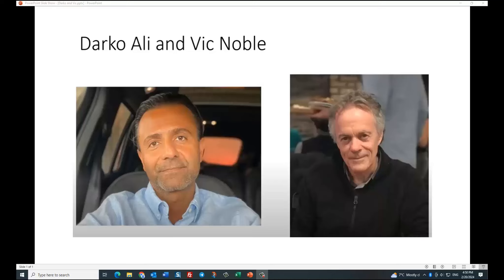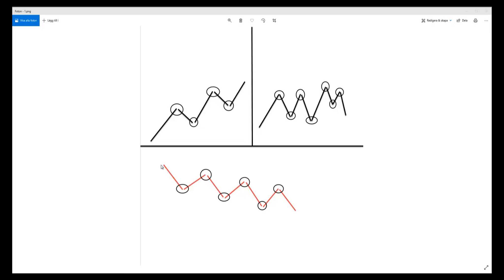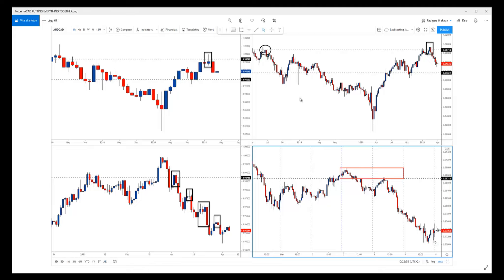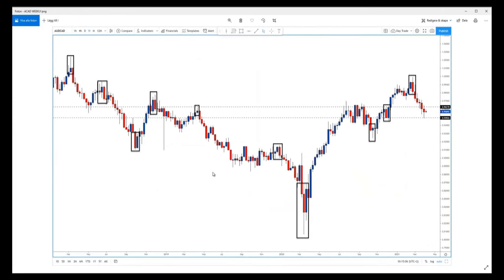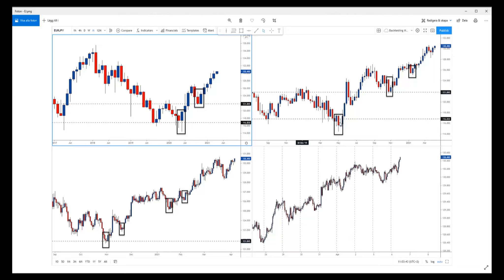How to Identify Potential Reversals in Forex Trading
How can you identify a potential reversal when trading the forex? In this video, Darko will show you how to do this in a very objective way. Note that you do not need ANY forex technical indicators of any kind. Just pure forex price action.

The more subjectivity that you can remove from your trading, the easier it will be for you to make objective decisions, and we hope that this video helps!

Vic Noble, on behalf of Darko Ali